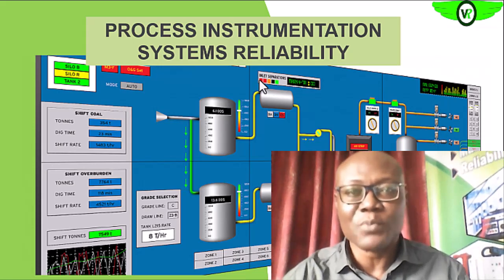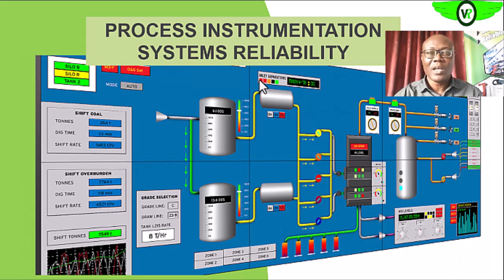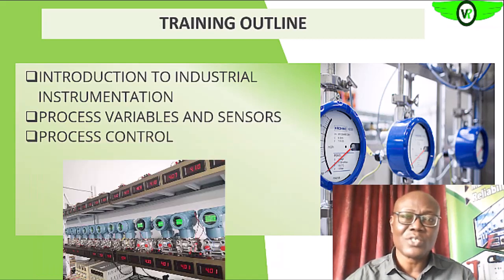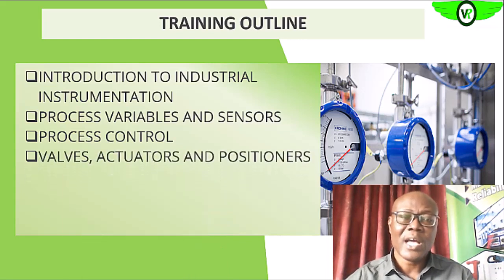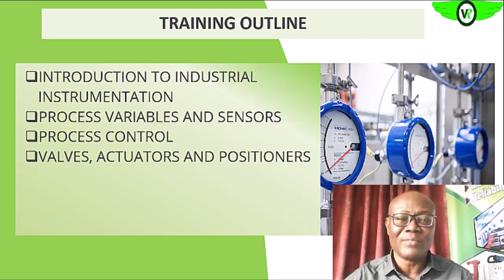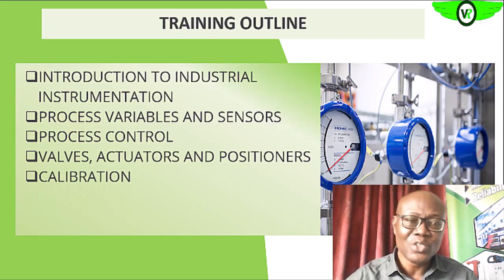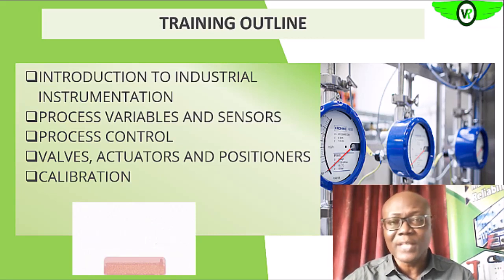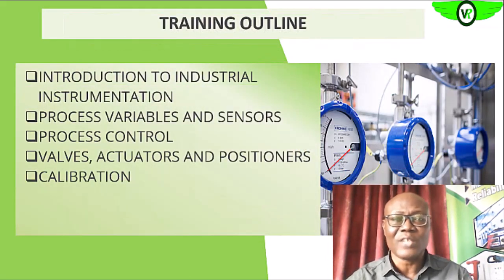INTRODUCTION TO INDUSTRIAL INSTRUMENTATION Part 1